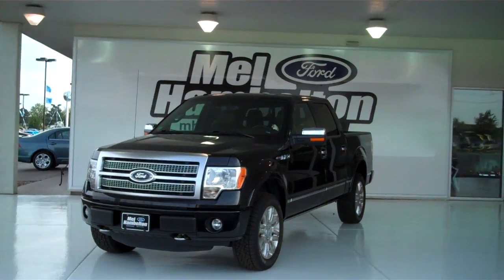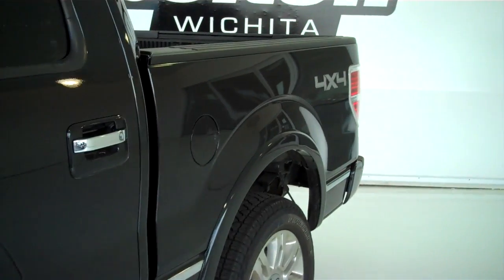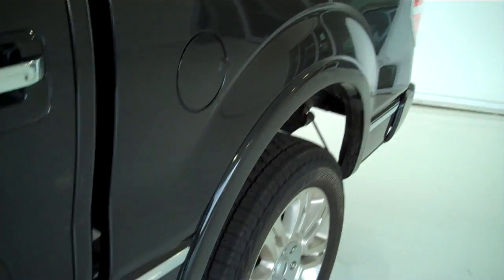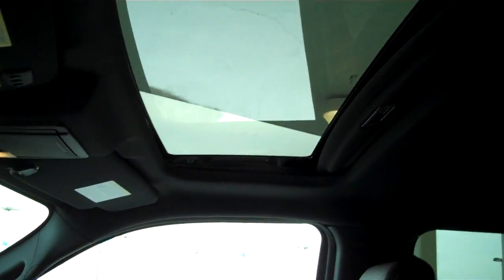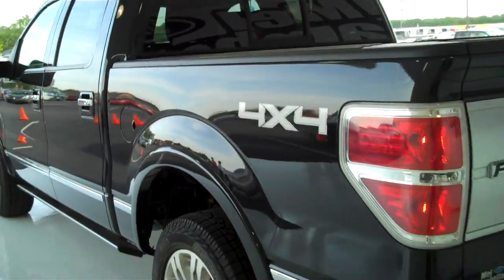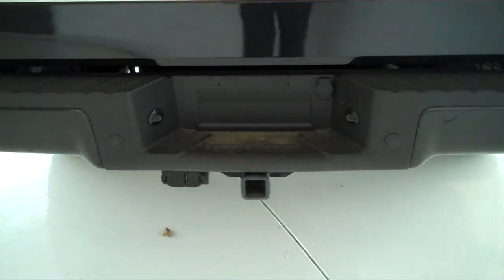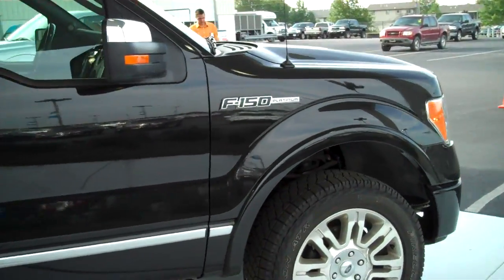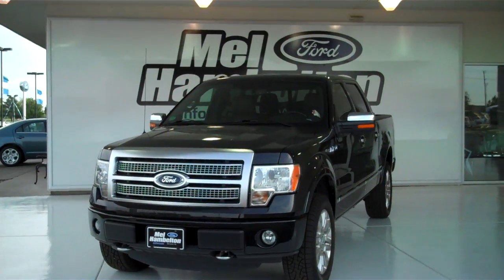2011 Ford F-150